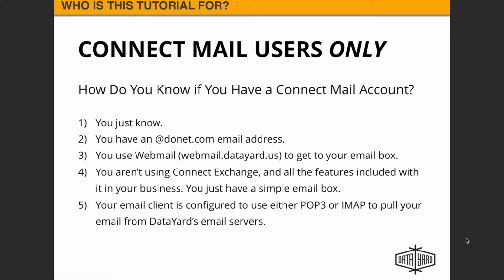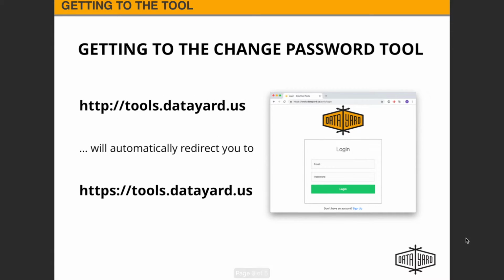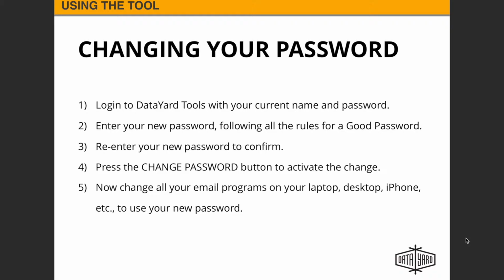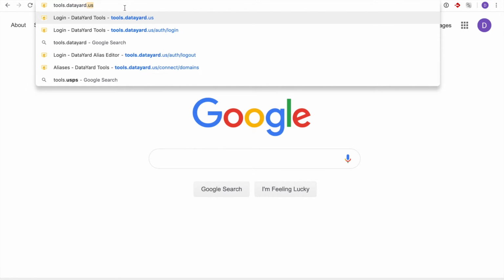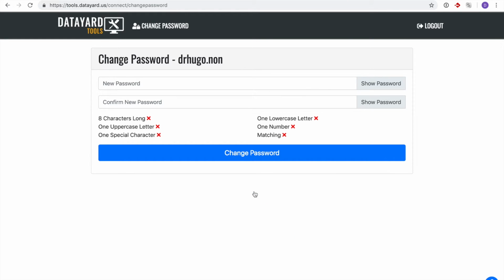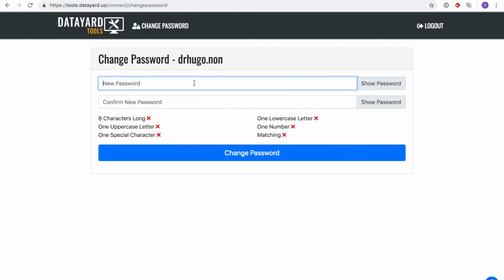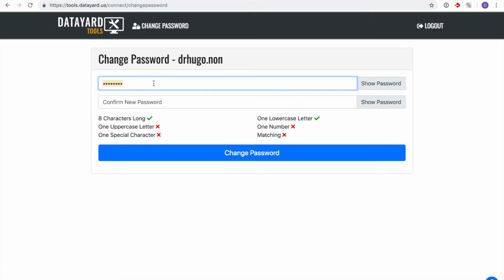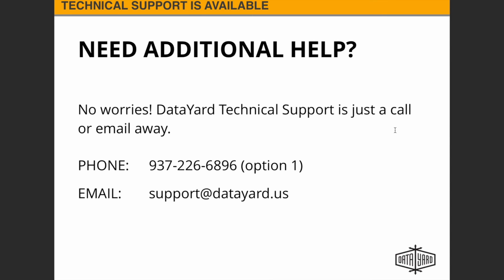How-To Tutorial Series, Change Connect Mail Password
This DataYard How-To shows our Connect Mail customers how they can change their email passwords.